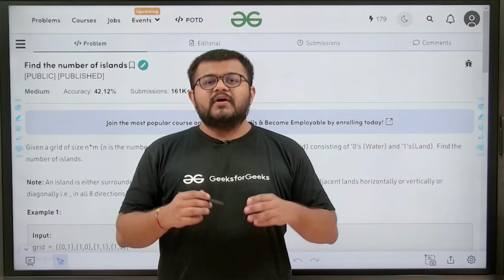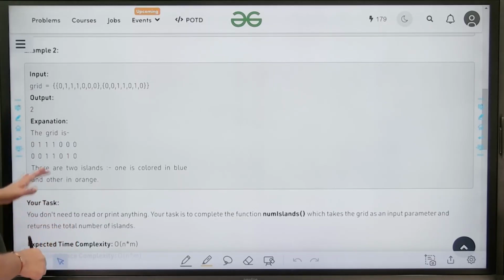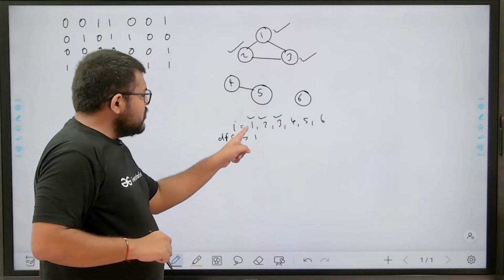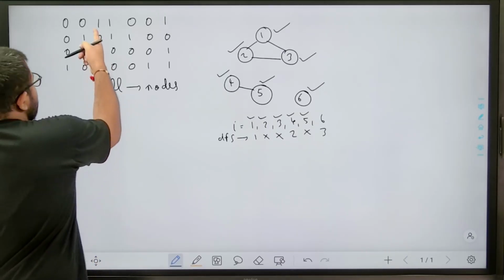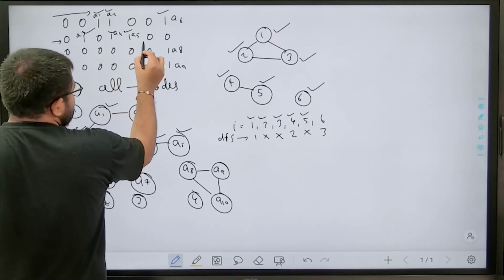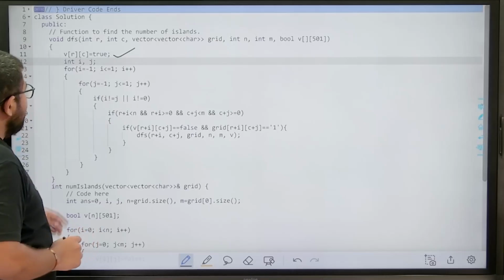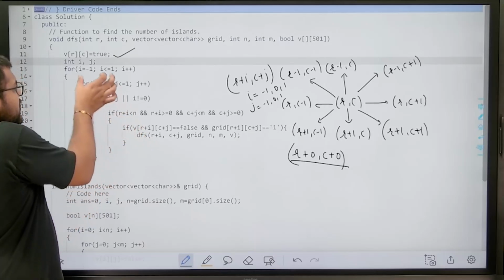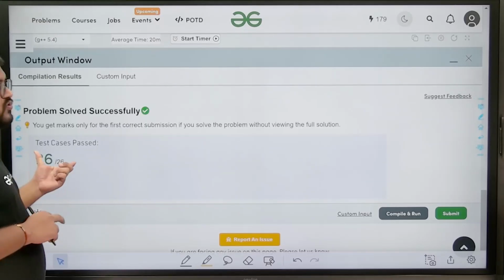POTD- 06/10/2024 | Find the Number of Islands | Problem of the Day | GeeksforGeeks Practice